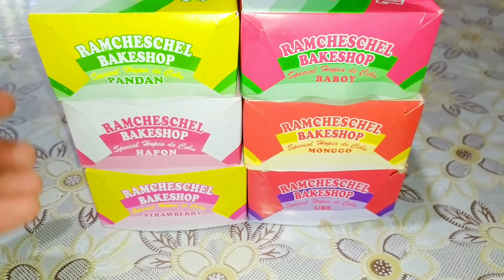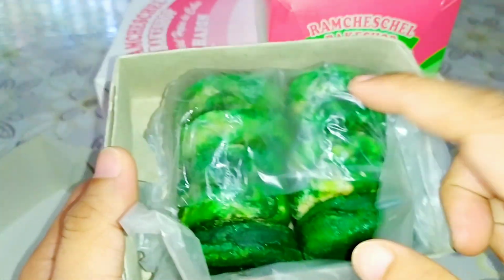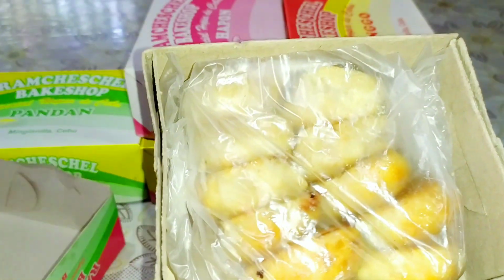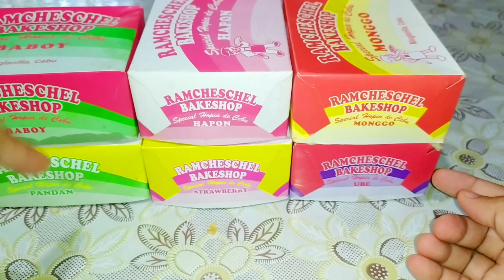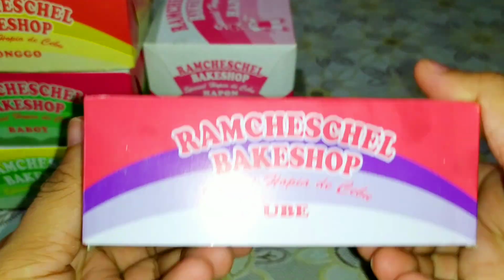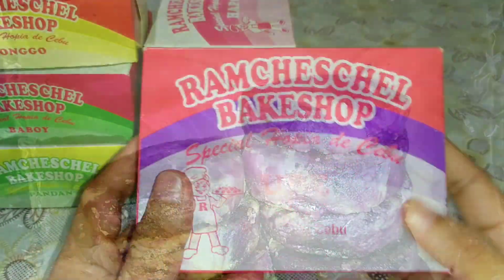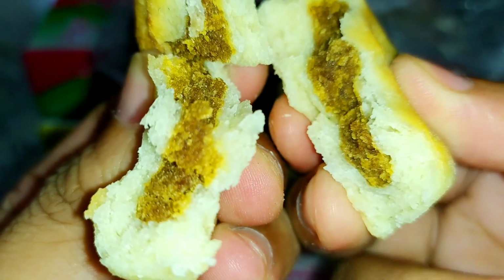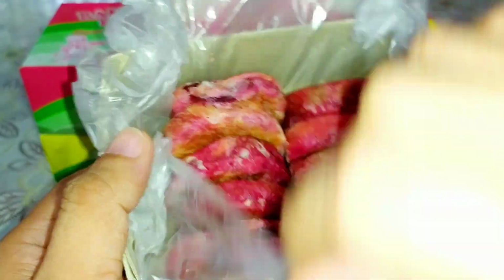RAMCHESCHEL BAKESHOP | SPECIAL HOPIA | TASTE TEST